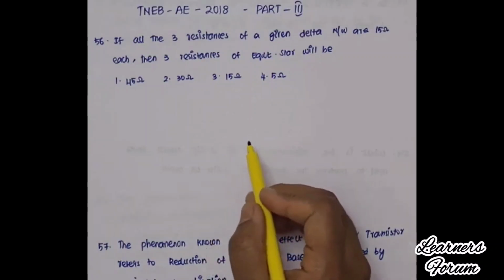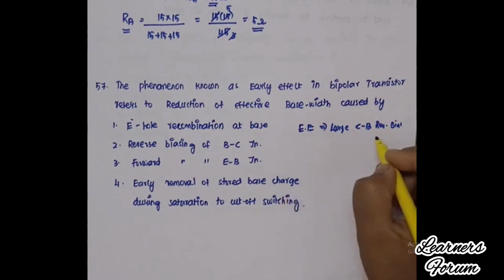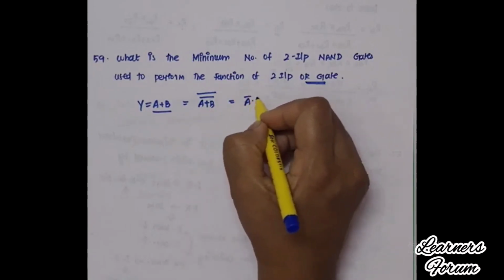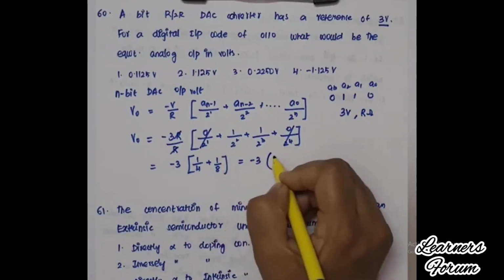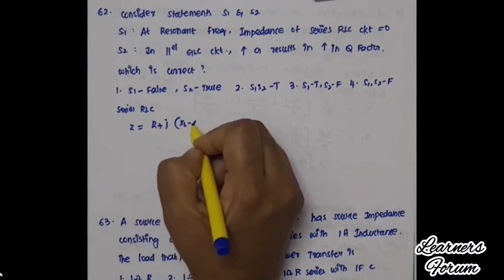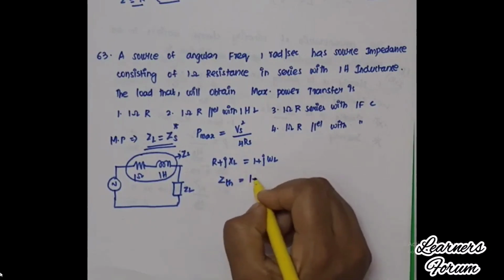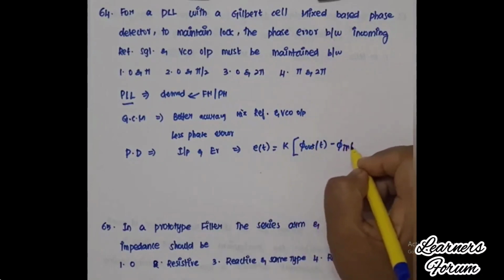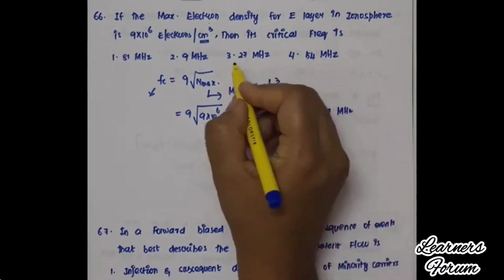TNEB AE Exam | Previous year question paper (Solved) | Part - 1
In this video TANGEDCO TNEB AE 2018 Questions are discussed with detailed solutions.